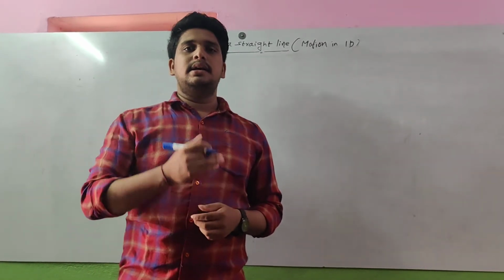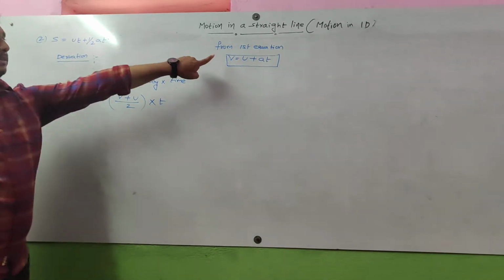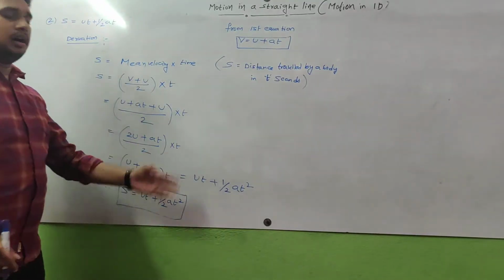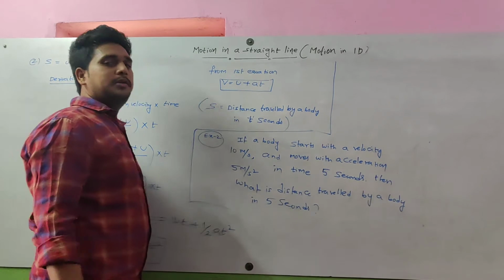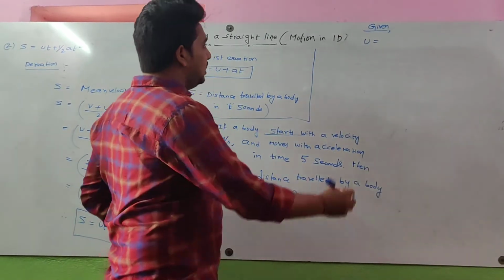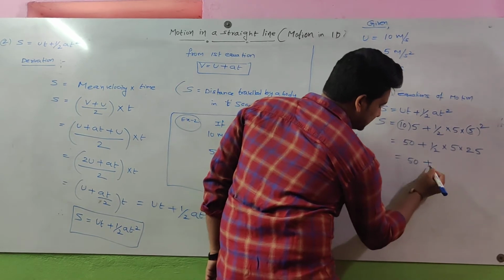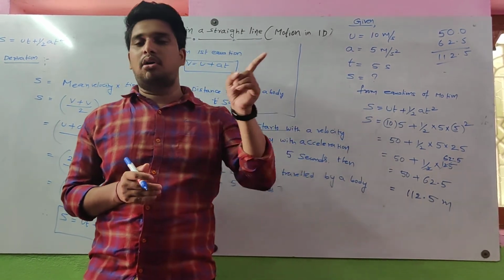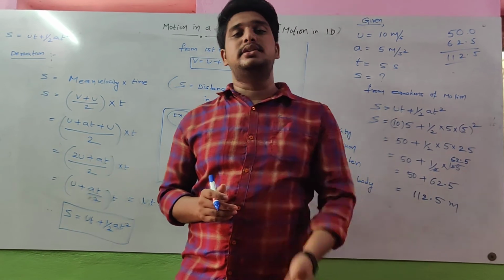Kinematics (L-17) _motion in a straight line(equations of motion with example problems)